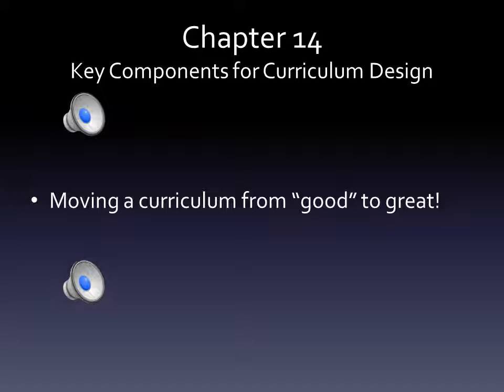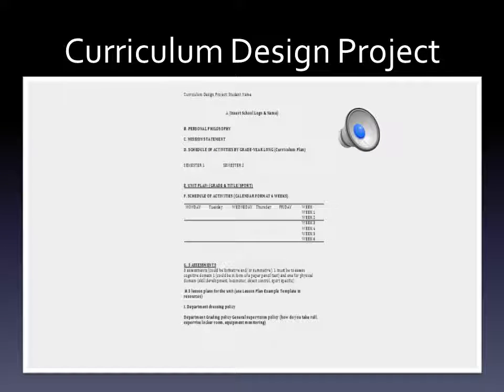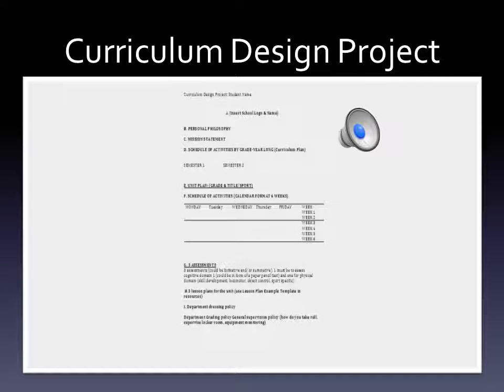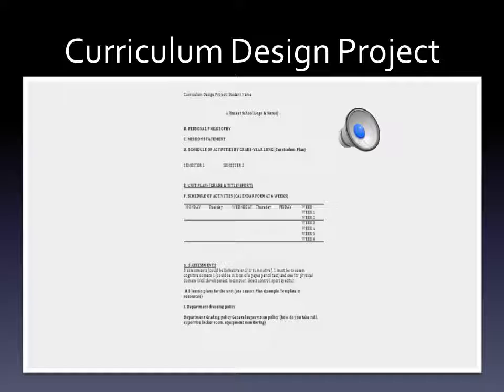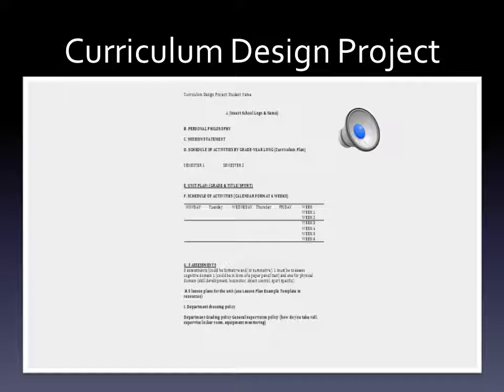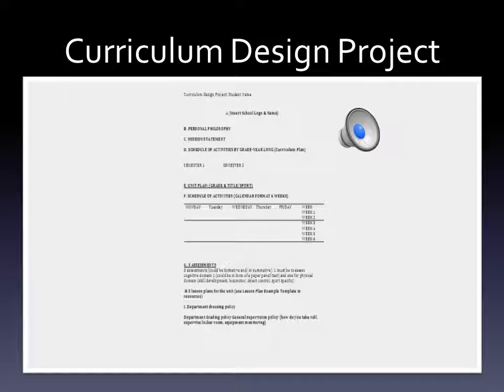Unit 8 PE551.wmv